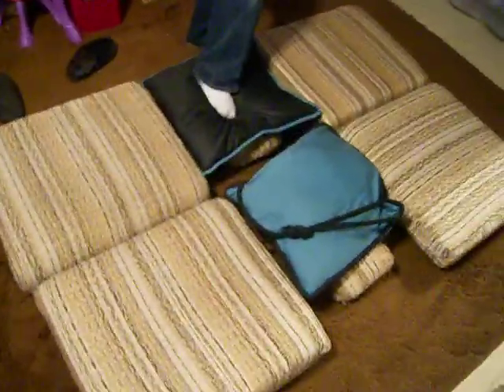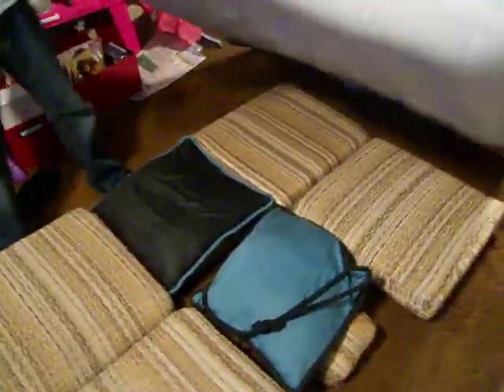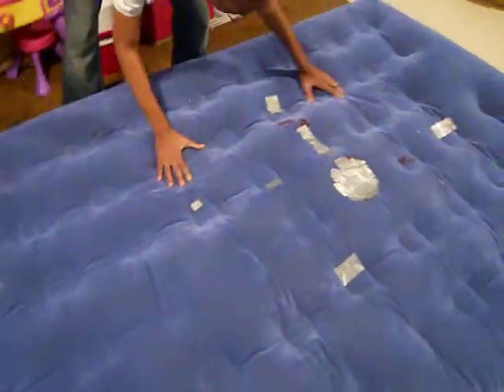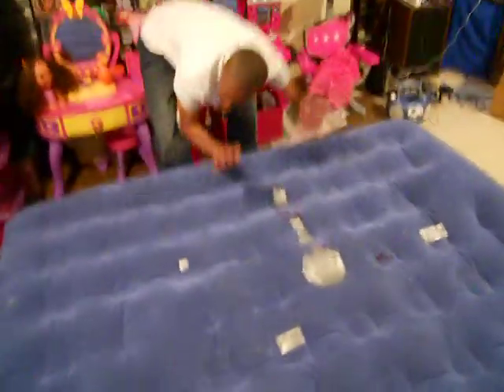WCF Behind The Scenes Testing Out The Ring.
Testing Justin ChrisIdol jumping off The table. Landing on the ring rele pillows.